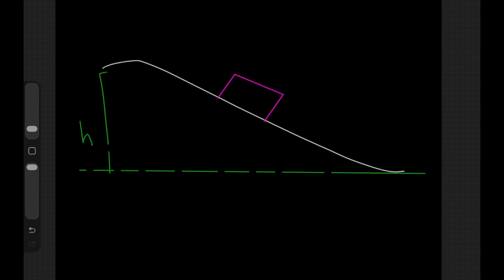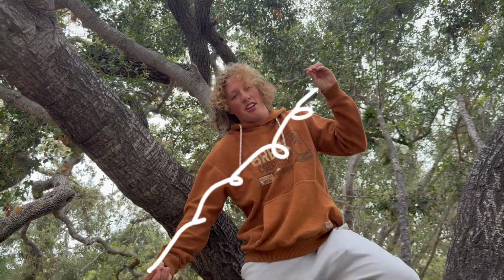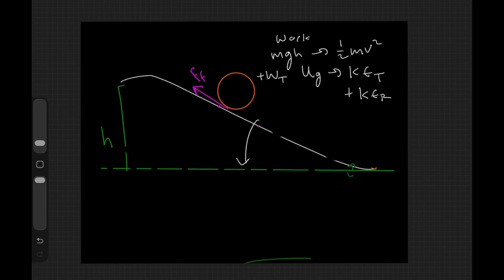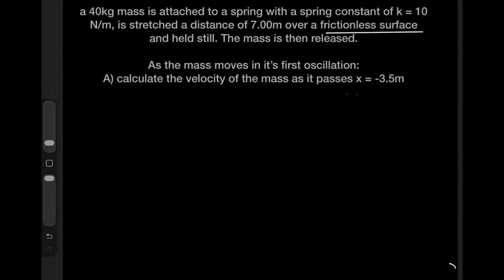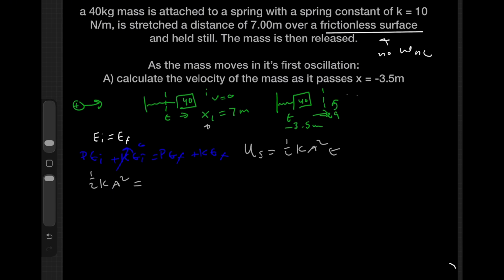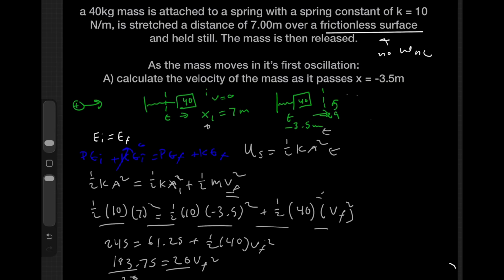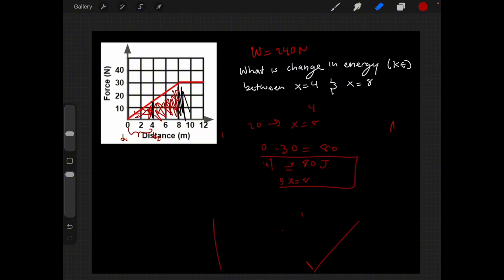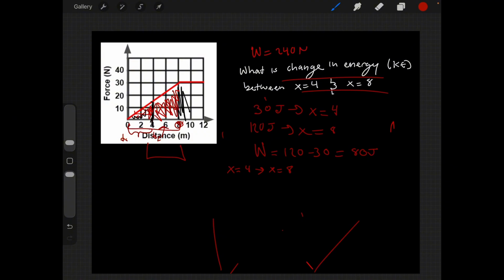EVERYTHING YOU NEED TO KNOW ABOUT ENERGY CONSERVATION TO GET A 5 ON THE AP PHYSICS C EXAM!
If you are struggling or are learning how to do Energy conservation this covers everything you need to know and will be your go to guide for studying for energy on the AP physics c mechanics exam for 2027. Made in 2026 by Suvi Shani and Charlie Houck at Westlake High School for Mr. Holloway's AP physics C mechanics class